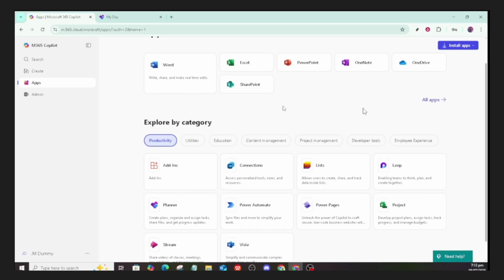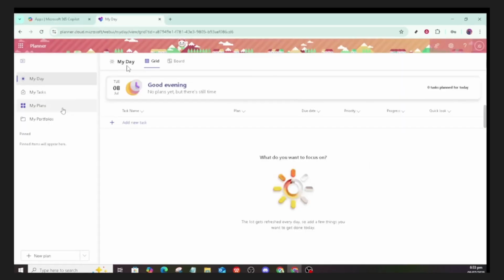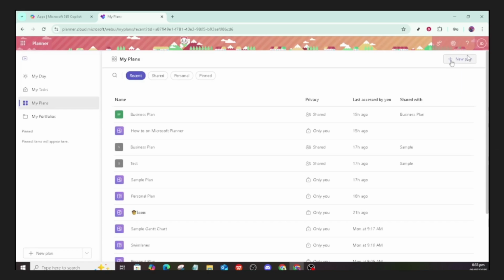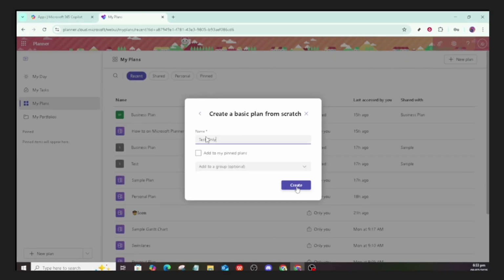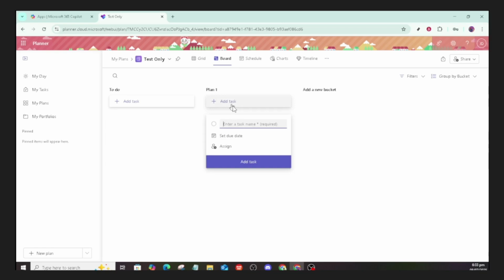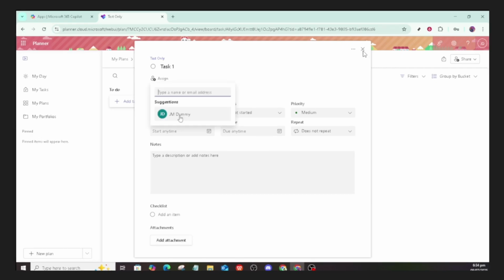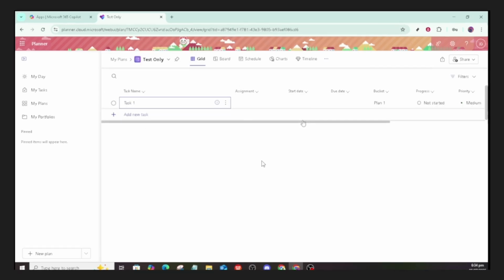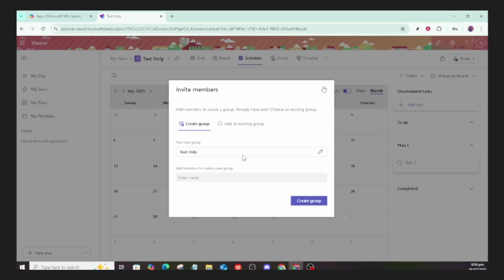Microsoft Planner – How to Optimize Your Work for Beginners (2026) Step-by-Step Full Guide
Learn how to optimize your workflow using Microsoft Planner in this beginner-friendly step-by-step guide. In this tutorial, you’ll discover how to organize tasks efficiently, use buckets and labels for better structure, assign responsibilities, set deadlines, and track progress using Planner’s boards and charts. We’ll also cover productivity tips for managing teamwork inside Microsoft 365, improving task visibility, and staying on top of deadlines without stress. Whether you’re new to project management or just starting with Microsoft Planner, this guide will help you work smarter and stay organized.